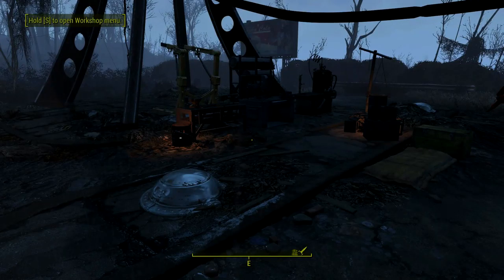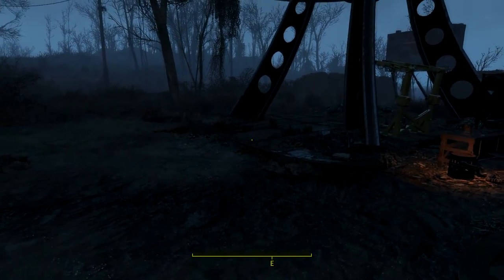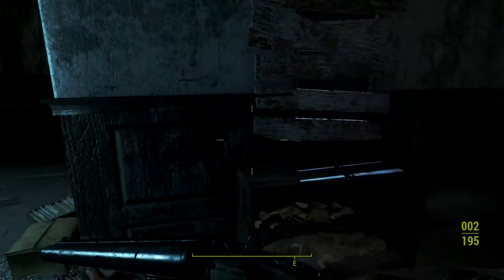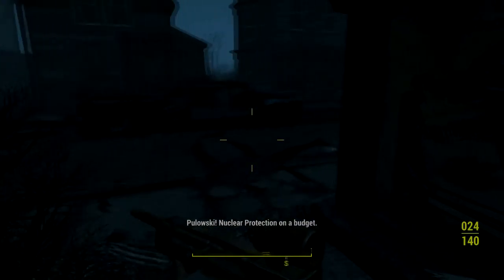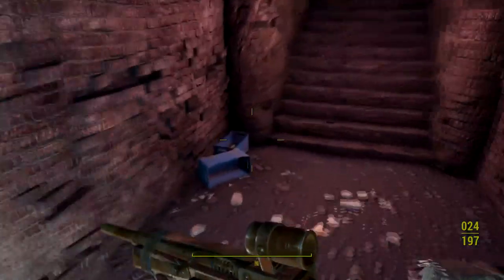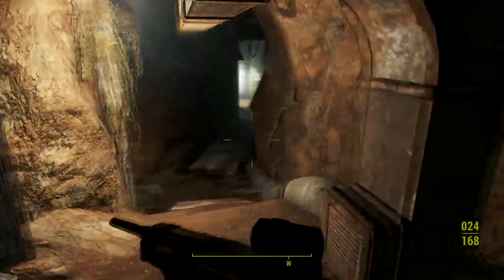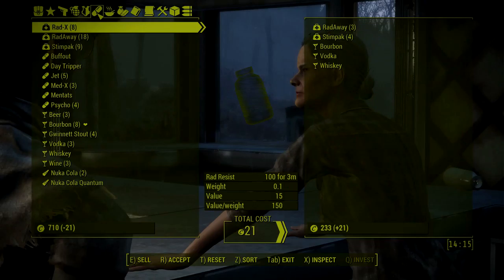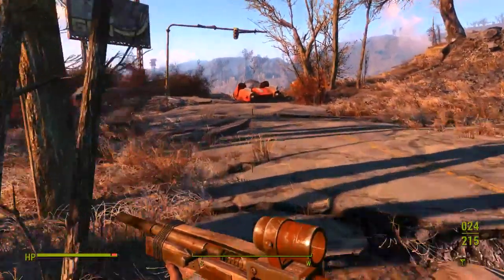Fallout 4 #6 - Looting Concord (Very Easy)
Going back to Concord to take everything that is not nailed down as well as some other wandering.